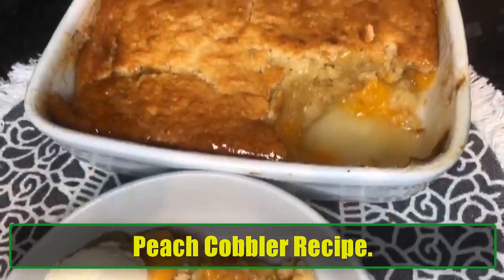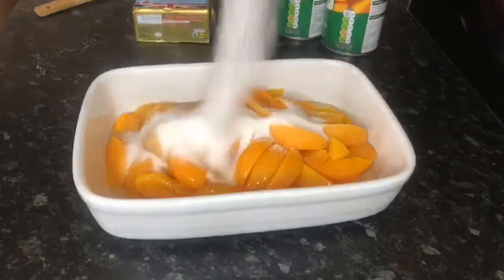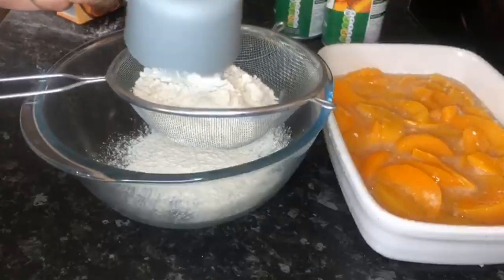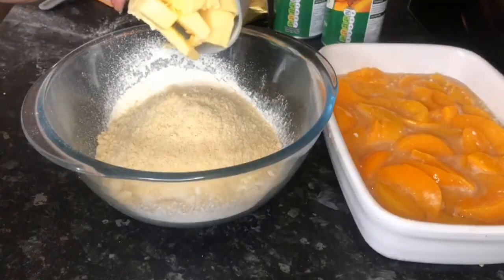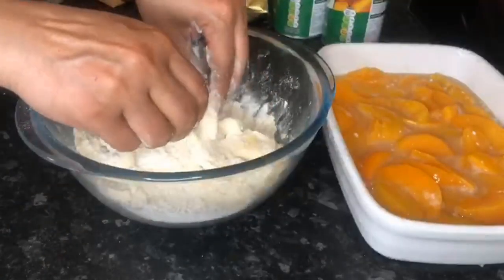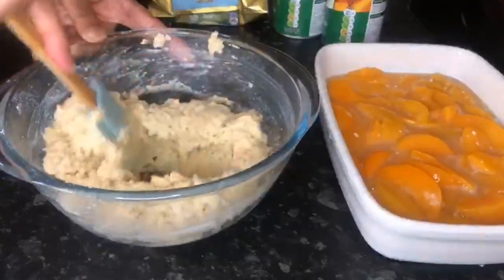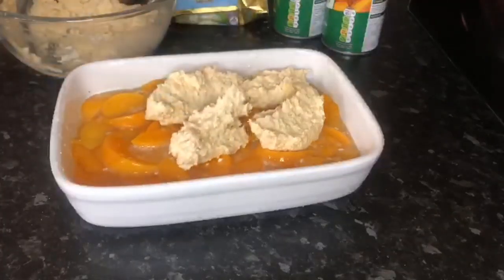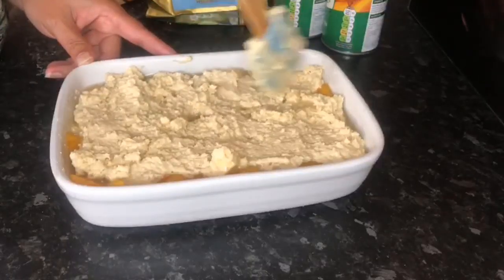Peach Cobbler Recipe | Easy Homemade Peach Cobbler Recipe | Best Comfort Dessert Ever | Easy recipes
Welcome to my kitchen. Today, I am sharing an easy homemade peach cobbler recipe that you can prepare with canned peaches or fresh peaches, whichever you prefer. This peach cobbler is the perfect comfort dessert for any occasion. Whether you are hosting a family dinner, celebrating a holiday, or just craving something warm and sweet, this simple recipe will impress everyone.

In this video, I will guide you step by step to create a delicious peach cobbler with a golden, buttery topping and a rich peach filling. You do not need any fancy equipment or complicated techniques. Just a few basic ingredients and about an hour of your time will give you the most amazing homemade dessert.

Ingredients for the Peach Cobbler Recipe:

2 cans of peaches (or fresh peaches)
1 cup sugar
1 tablespoon corn flour
For the Dough Topping:

1 cup all-purpose flour
1/2 cup ground almonds
1/2 cup sugar
1 tablespoon baking powder
150 grams butter
1 cup milk
Cooking Method:

 First, preheat your oven to 350 degrees Fahrenheit. In a baking dish, add the strained peaches. Sprinkle the sugar and corn flour over them and mix well.

Next, in a separate bowl, combine the flour, ground almonds, sugar, and baking powder. Add cold butter and mix with your hands until crumbly. Pour in the milk and stir until you have a soft dough.

Spread the dough evenly over the peaches. Bake for 30 to 35 minutes until the topping is golden brown and the peach filling bubbles beautifully.

Serve your warm peach cobbler with a scoop of vanilla ice cream or a dollop of whipped cream. The combination of the sweet peaches and the soft, buttery crust makes this dessert irresistible.

This peach cobbler recipe is special because it uses ground almonds for extra flavor and texture. It is easy enough for beginners and impressive enough for special occasions. You can even customize it by adding berries or a touch of cinnamon for more variety.

I share lots of simple recipes that help you create delicious meals and treats at home.

I love hearing from you and seeing your creations.